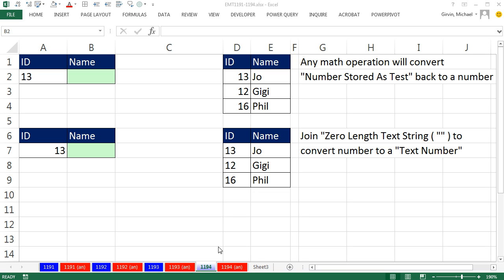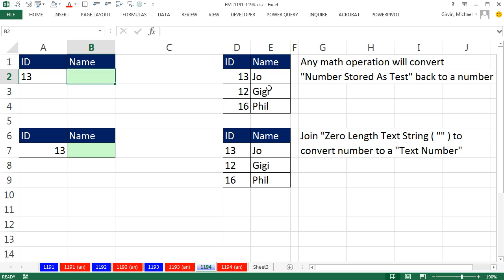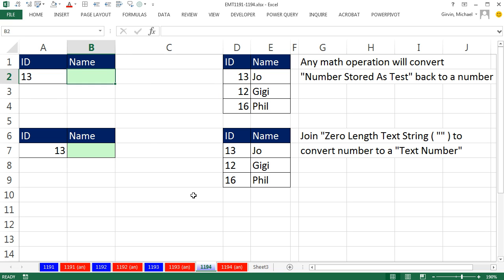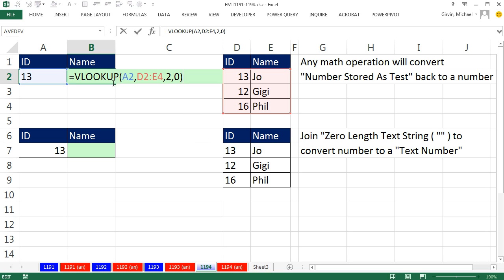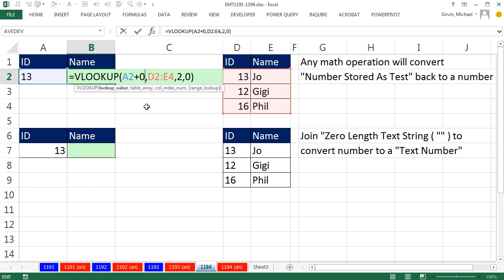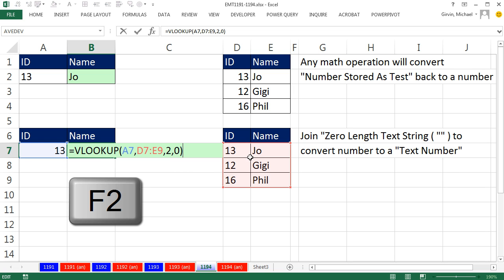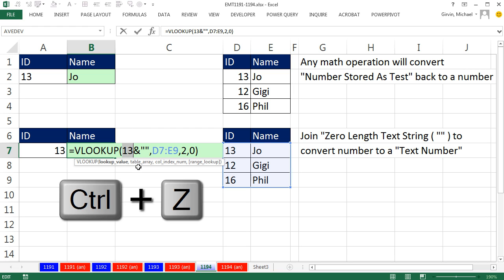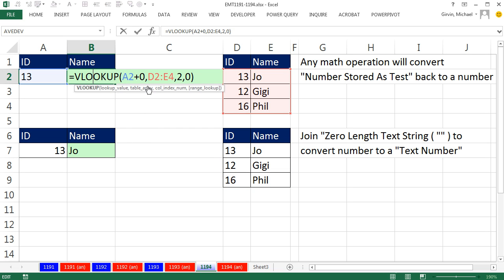Excel Magic Trick 1194: VLOOKUP: Data Mismatch Makes Yields N/A, What To Do?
See how convert Number lookup_value to Text Number and how to convert Text Number lookup_value to Number to VLOOKUP does not yield N/A
1. (00:08) Problem Setup: Data Mismatch Makes VLOOKUP yield NA Error
2. (00:43) Text Number Lookup Value won’t match against my column of Numbers for VLOOKUP: Use Any Math Operation on a Text Number that you want to convert back to a Number.
3. (01:33) Number Lookup Value won’t match against my column of Text Numbers for VLOOKUP: Use Ampersand (Join Symbol) and a Zero Length Text String (Double Quote, Double Quote) on Number that you want to convert to a Text Number.